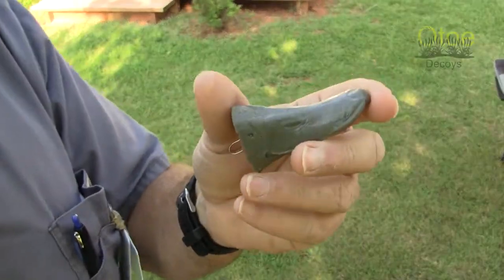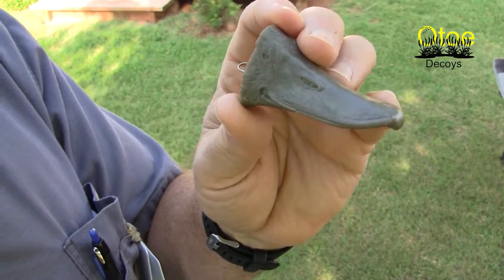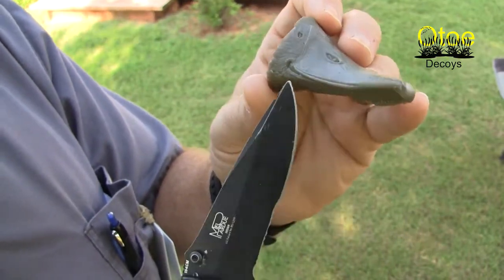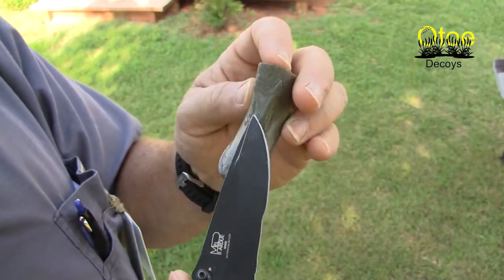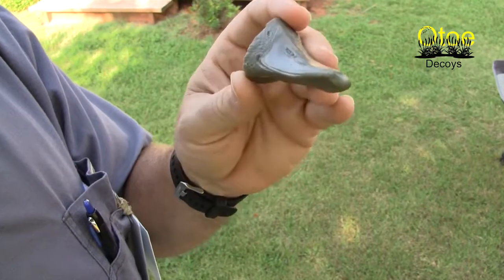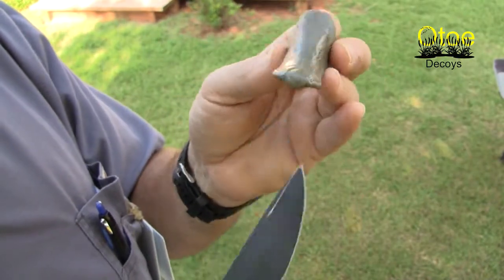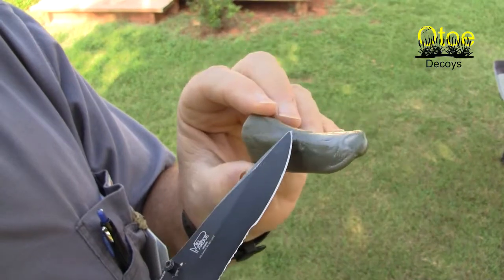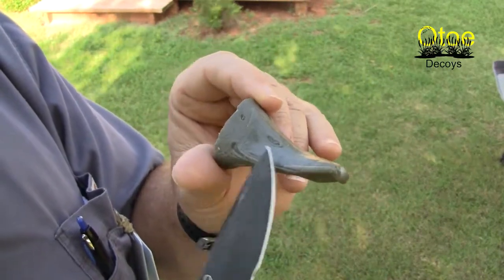Canvasback Decoy Part 10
Part 10 or our Canvasback Decoy project.  Here we'll look at a study bill to understand the basic anatomy of a diving duck's bill.  Once we get the head and bill roughed in, we'll attach it to the body and finish out the head/body transition.  Cooler weather and the approaching season are allowing us to kick it into high gear and get this decoy ready for our spread.